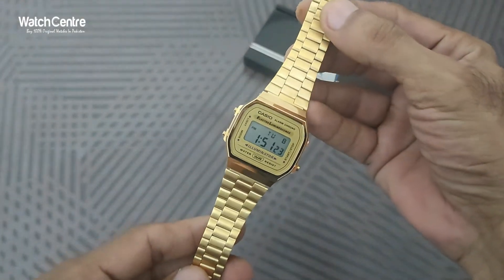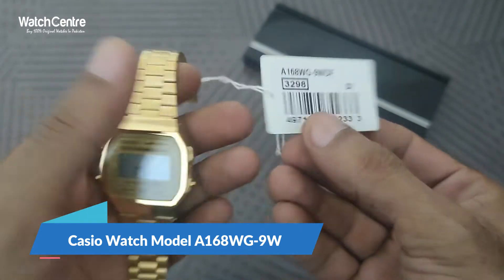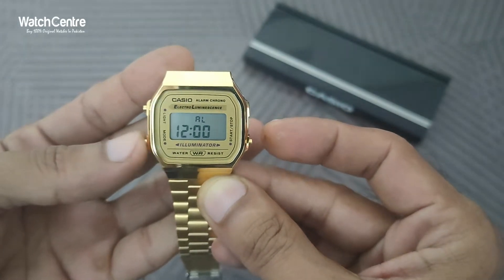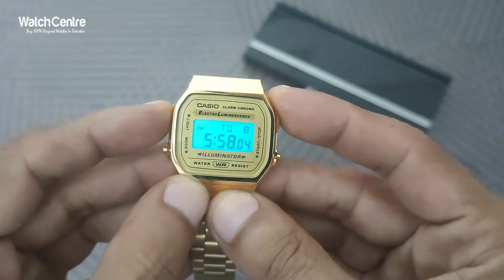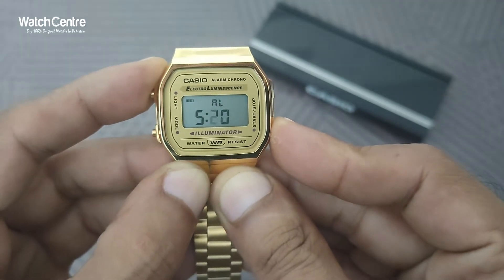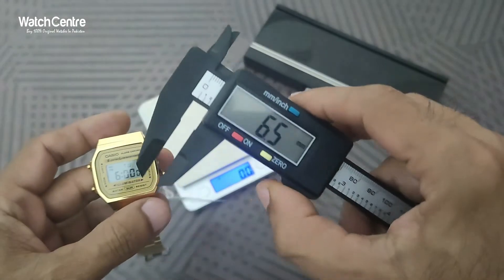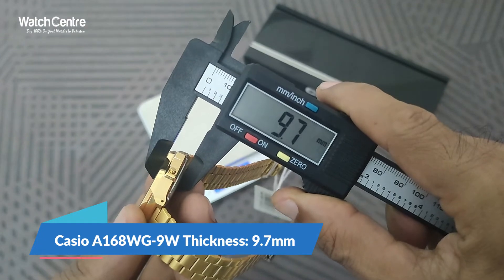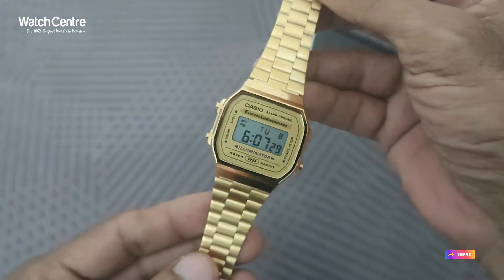Casio A168WG 9W Golden Vintage Digital Watch Review in Stainless Steel Chain & Retro Style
Watch Model: A168WG-9W

Welcome to @WatchCentreReviews . In this vintagewatch video, we have reviewed one of Casio classic vintage golden digital gift watch model A168WG-9W for men's.

This men's vintage retrostyle wrist watch from Casio comes with quartz movement, digital time, date, water resistance, alarm & stopwatch functions. The complete features of this golden watch including weight & dial diameter are mentioned in the video. A168WG-9W is a classy men's watch for gifting purpose.

You can order Casio A168WG-9W golden digitalwatch from our online store. Below is the link to order this golden vintage Casio digital watch online

International customers can click on below link to order this watch online:-

Chapters
0:00 Introduction
0:23 Casio A168WG-9W Watch Overview
1:24 Casio A168WG-9W Time Settings
3:44 Wrist Try
4:05 Casio A168WG-9W Watch Weight
4:17 Casio A168WG-9W Dial Diameter
4:54 Casio A168WG-9W Dial Thickness
5:07 How to Order Online Casio A168WG-9W